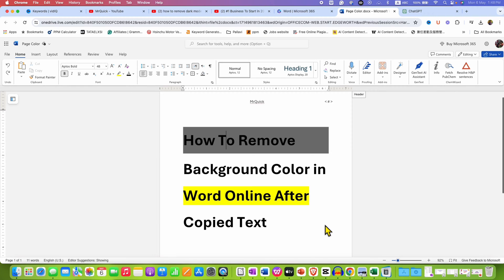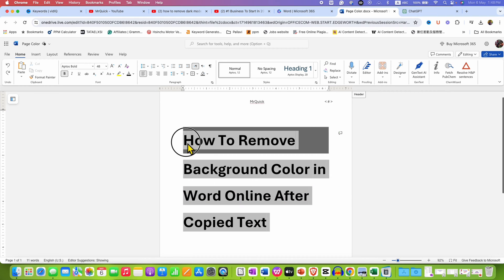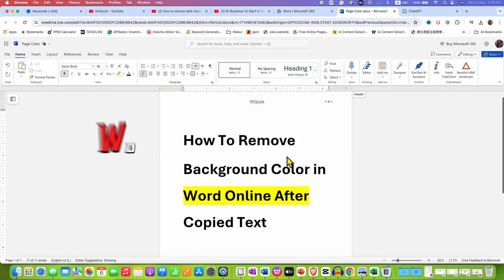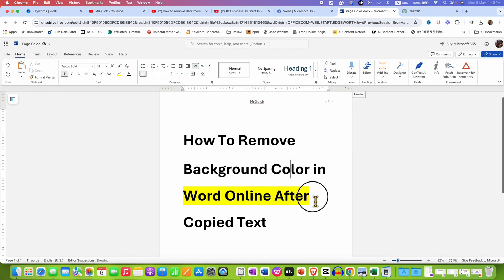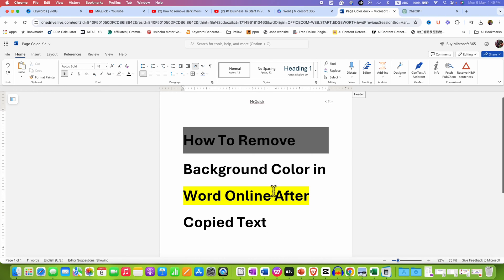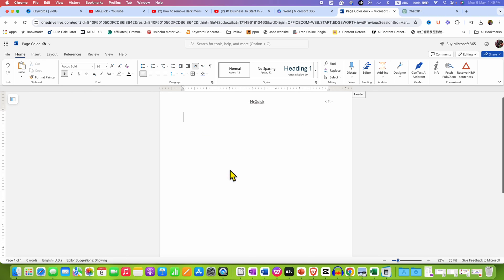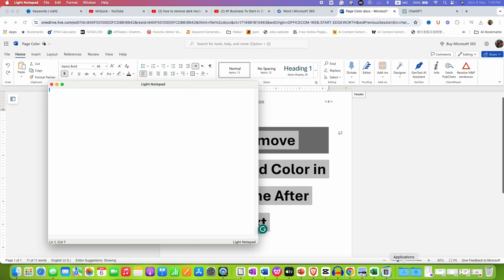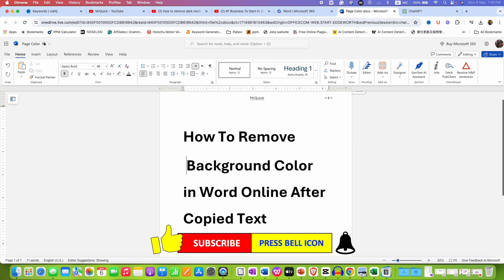How to Remove Background Color in Word Online after Copied Text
How to Remove Background Color in Word Online after Copied Text is shown in the video. The background color usually is due to shading or highlight text color. The video shows multiple methods to get rid of background text color due to shading and or light option